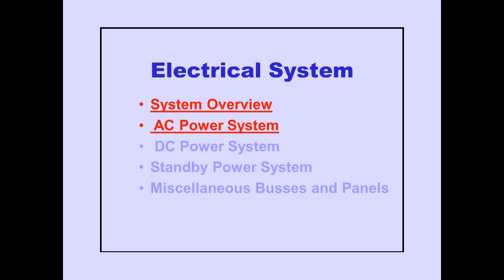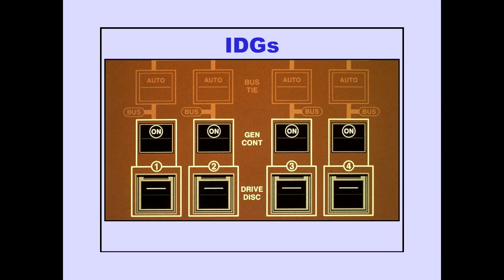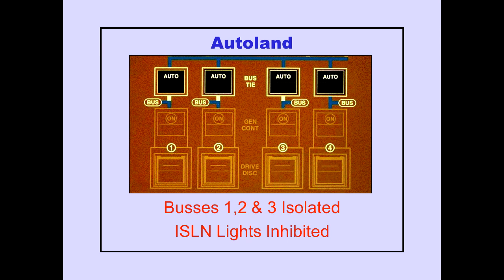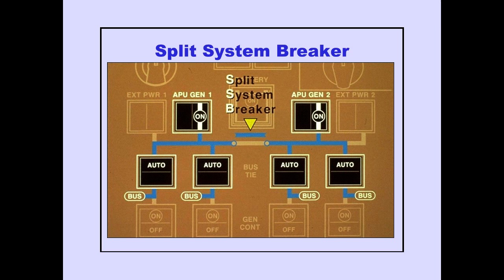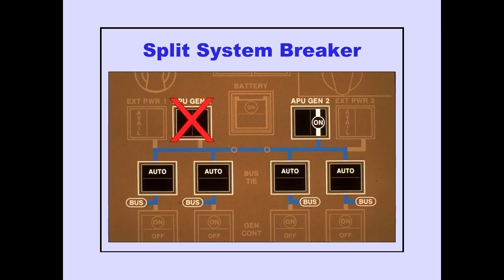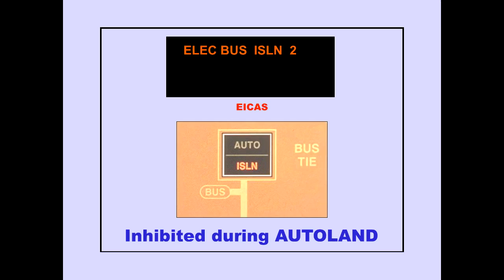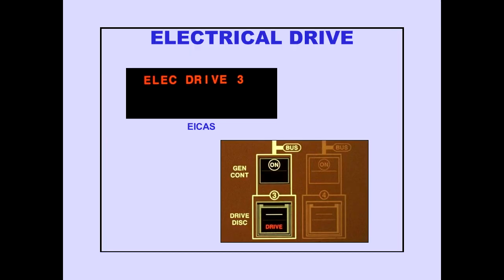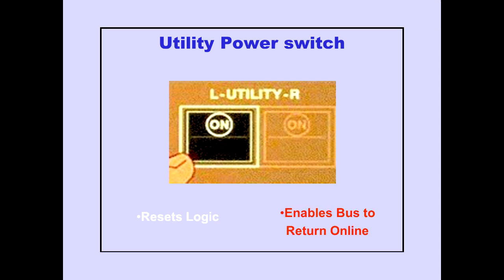#31 Electrical System Overview and AC Power Boeing 747 400 CBT